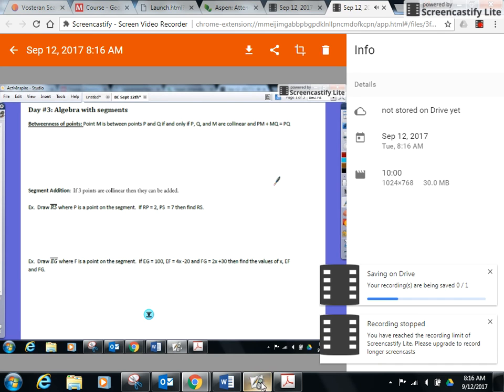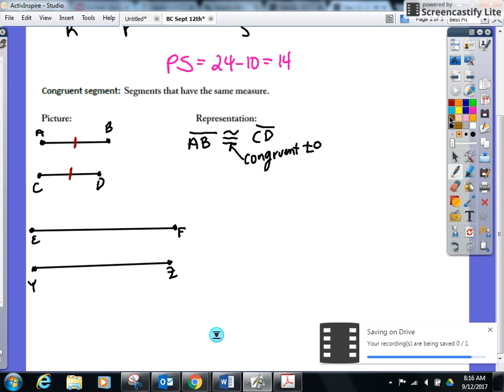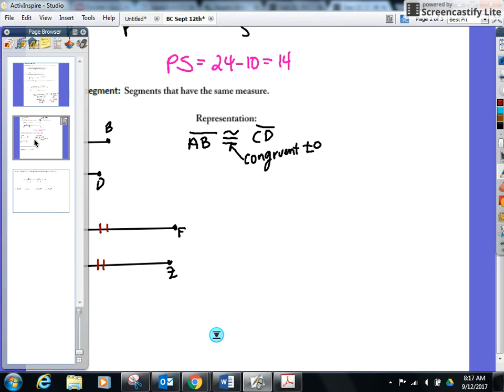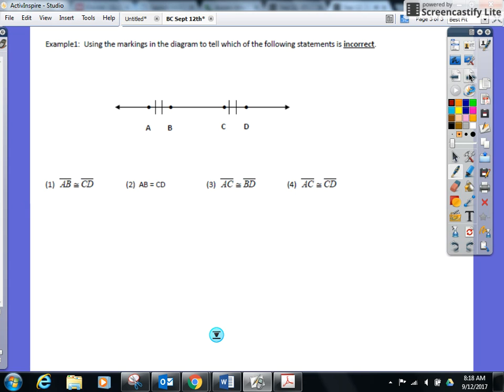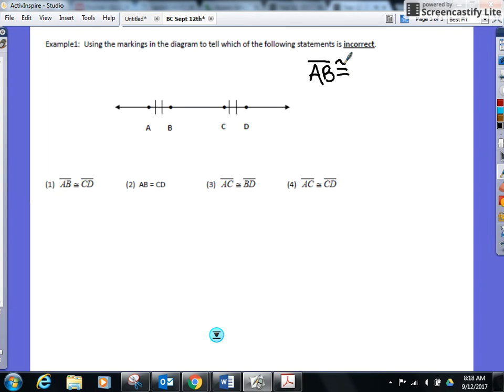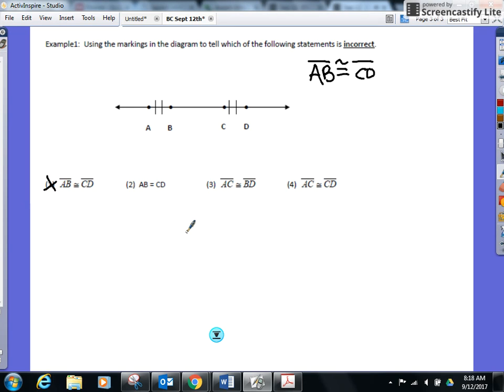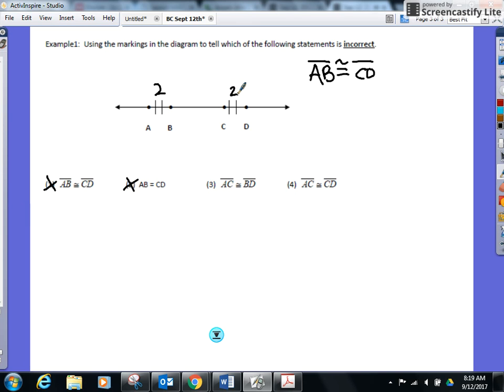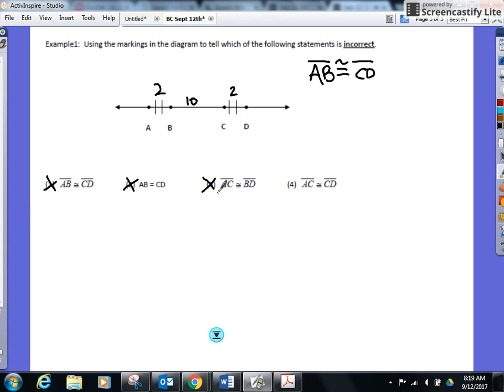Geometry - Sept 12th Part II